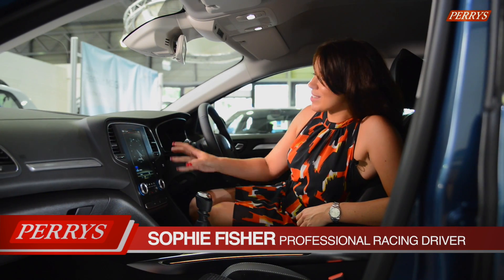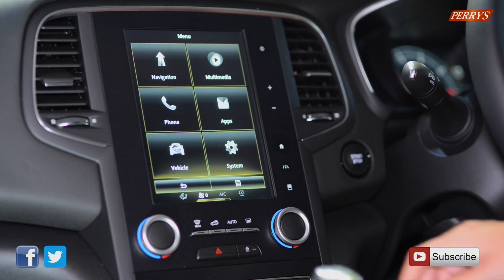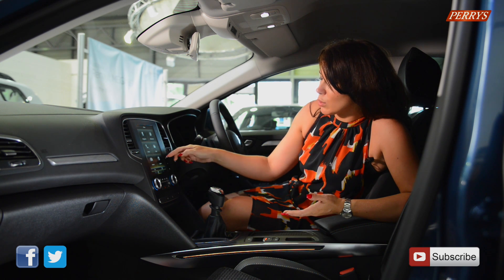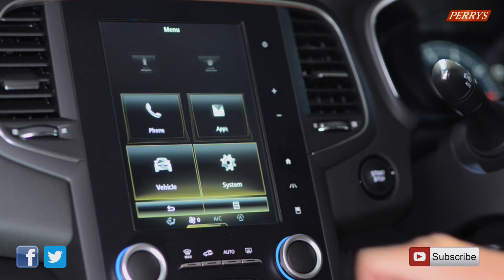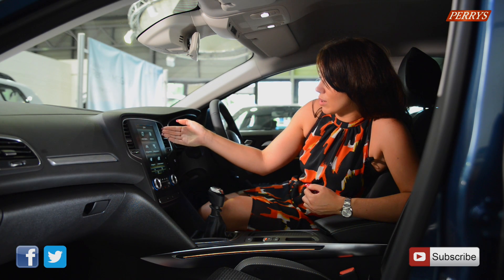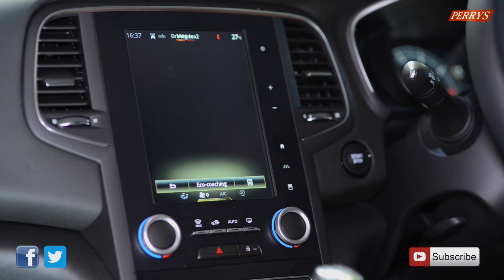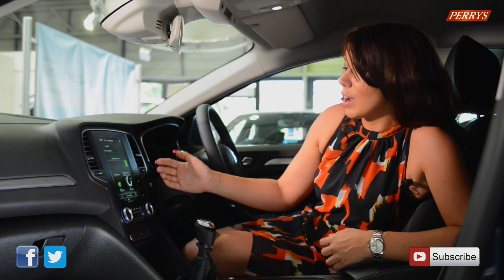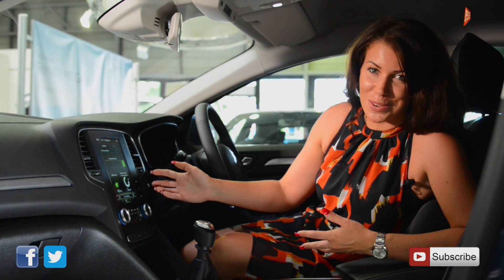How To Work Renaults R-Link Infotainment System